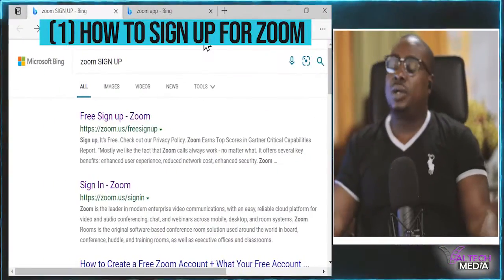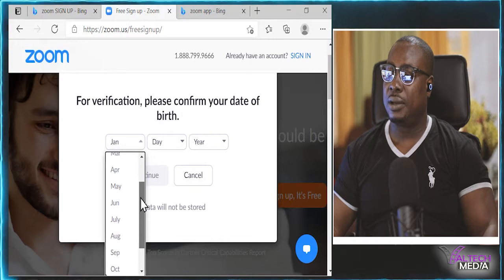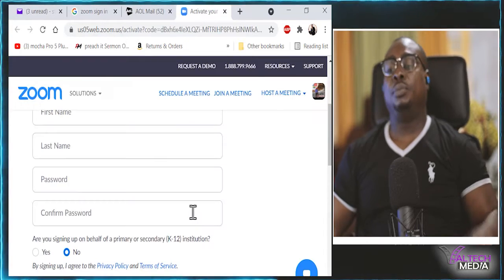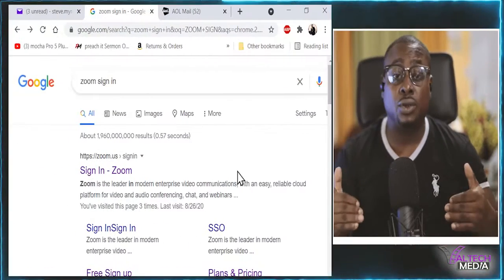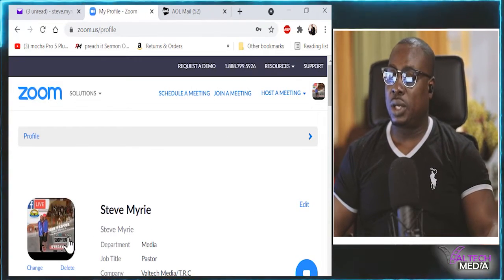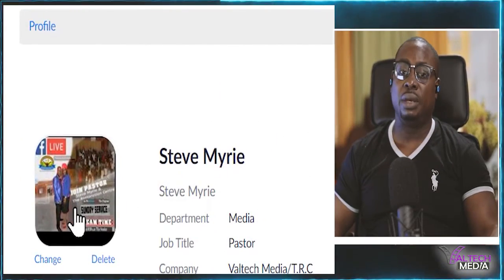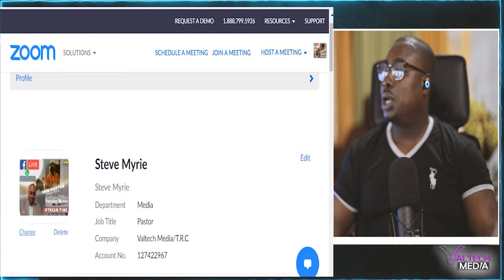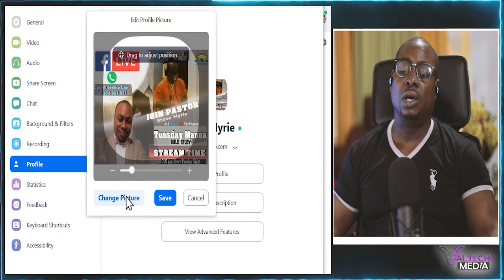TUTORIAL: How to setup a Zoom account and change your profile photo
The V ZOOM: A lot of folks have ask me how to change their Zoom Profile Pic HERE'S HOW!